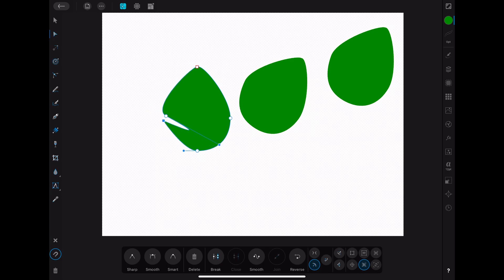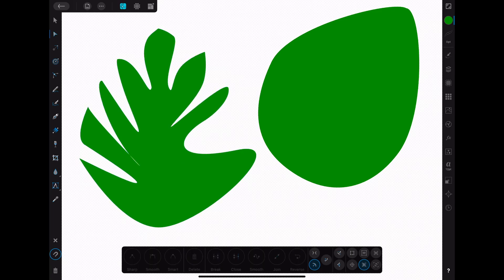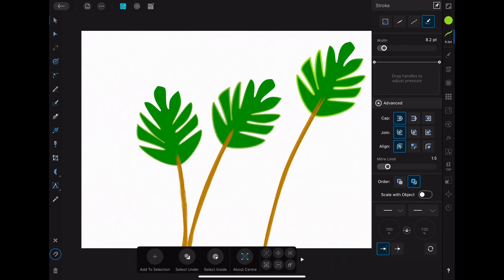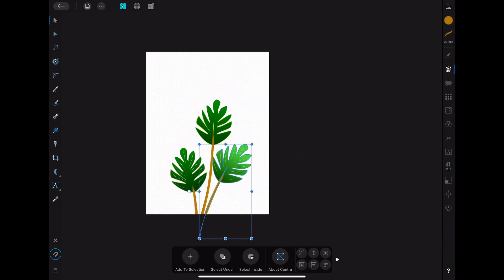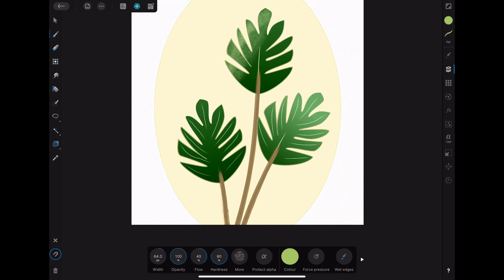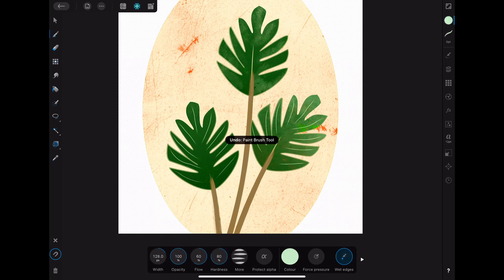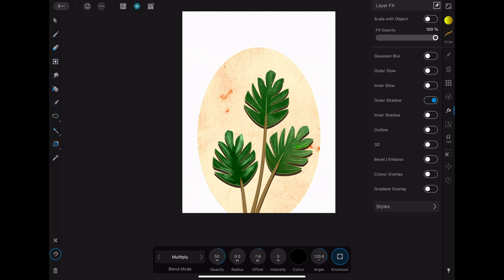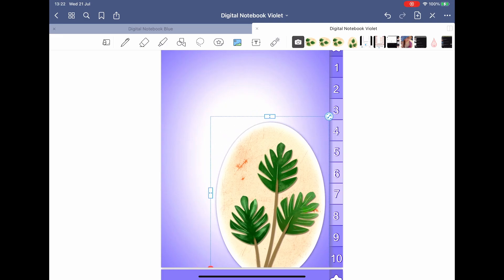How to create green leaves sticker in Affinity designer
For those whose inspiration is digital art!

(For Communication and share purposes - share your digital experience with us)